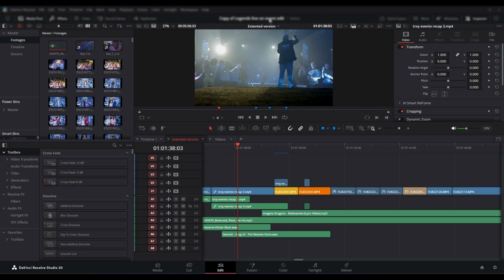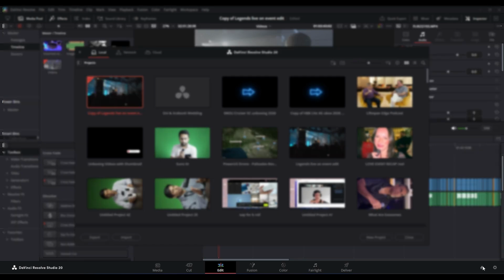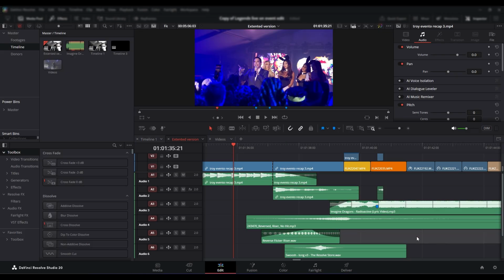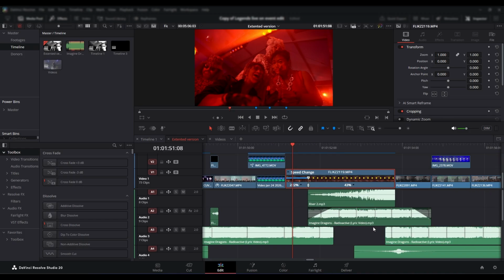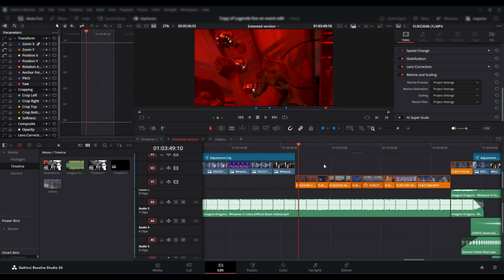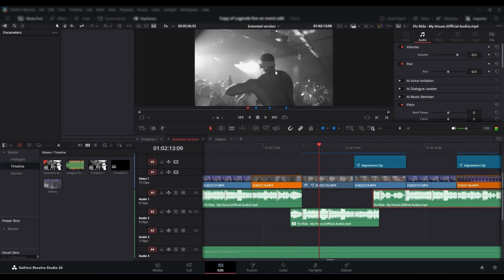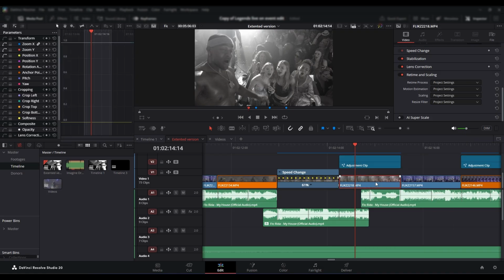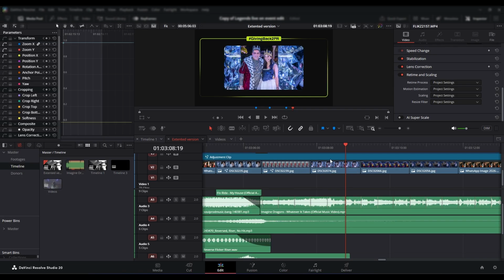I Had 18 Hours to Edit an Imagine Dragons Event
A few weeks ago, I was hired to edit a massive concert event featuring @ImagineDragons and @florida

The challenge:

• 200GB of footage
• 300+ video clips
• An initial 6-hour deadline
• High-performance content

In this breakdown, I walk through my workflow inside DaVinci Resolve, including:

• Managing hundreds of clips without losing structure
• Organizing timelines using color systems
• Creating seamless music transitions using reverb
• Speed ramping with Optical Flow
• Using adjustment layers for flexible edits
• Generating optimized media for smooth playback

This project wasn’t just about editing.
It was about handling pressure, communication, and large-scale file management.

If you work on concerts, event films, or high-volume projects, this will help you structure your workflow properly.